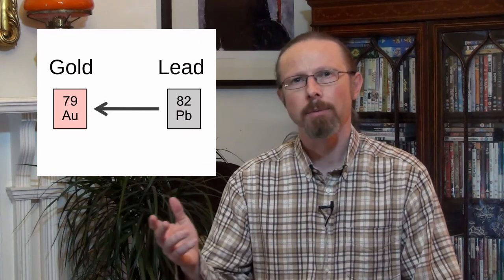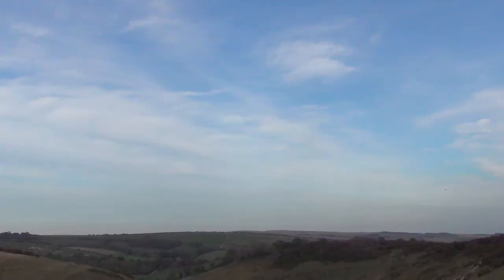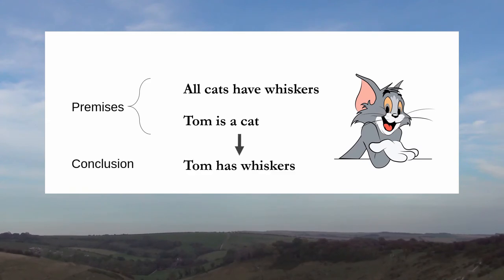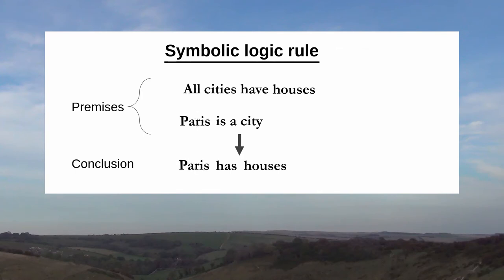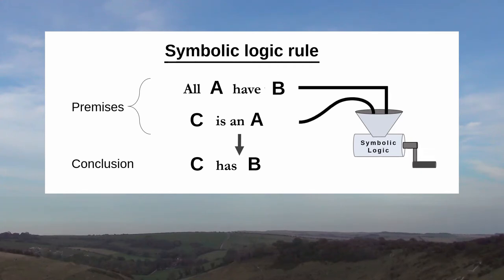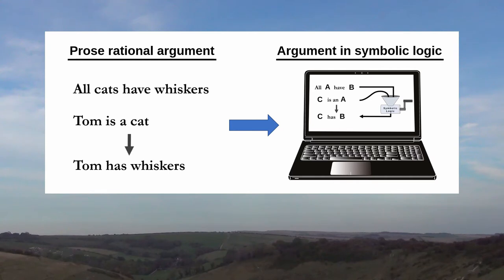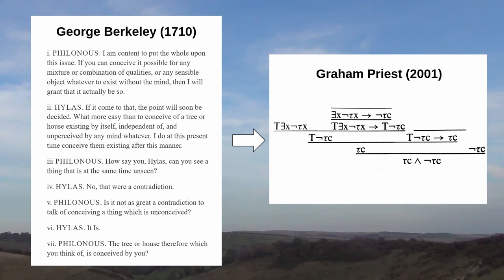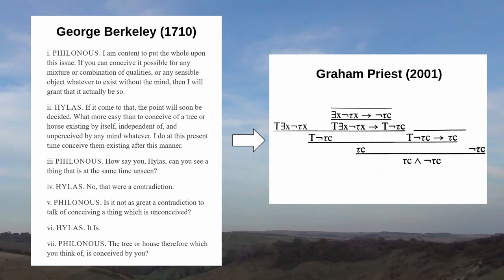Rational, logical arguments | From prose logic to symbolic logic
This video explores how logical arguments fit into the definition of rationality as our ability to support our thinking with calculations. To do this it looks at a little of the history of logical reason from the prose logic of the ancient Greeks to contemporary symbolic logic.

Special thanks to Ron Chrisley Arthur Willemse and Miles Sabin for very useful comments on an earlier draft of this video.

Images:

Attribution: Godfrey Kneller / Public domain

Picture of statue in the Louvre of the head of Socrates

Attribution: © Marie-Lan Nguyen / Wikimedia Commons

Attribution: After Lysippos / Public domain

Attribution: Image by Praveen Raj from Pixabay

Attribution: John Smibert, Public domain, via Wikimedia Commons

Picture of Beyond the Limits of Thought by Graham Priest